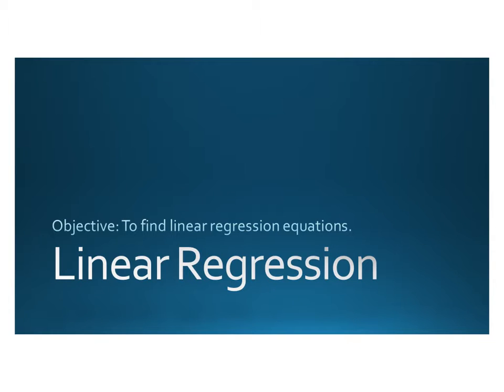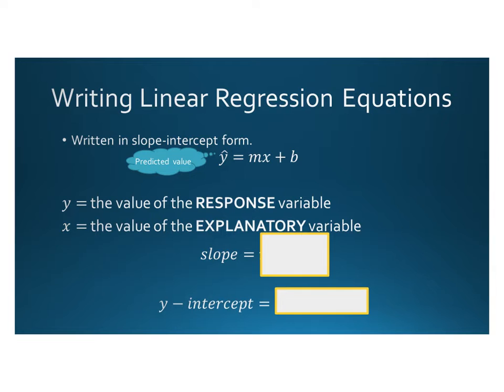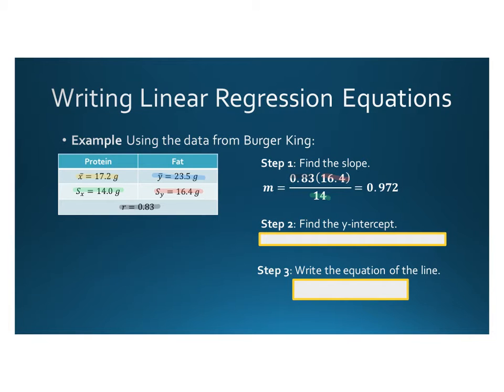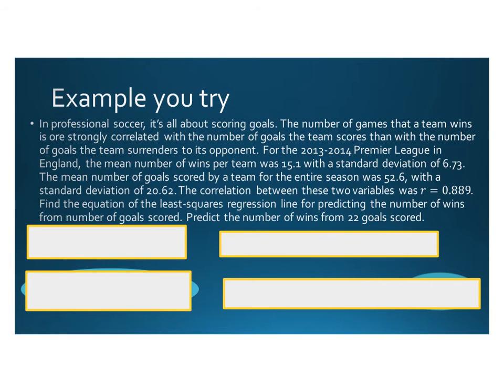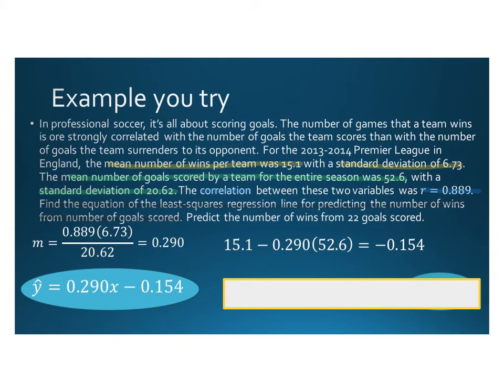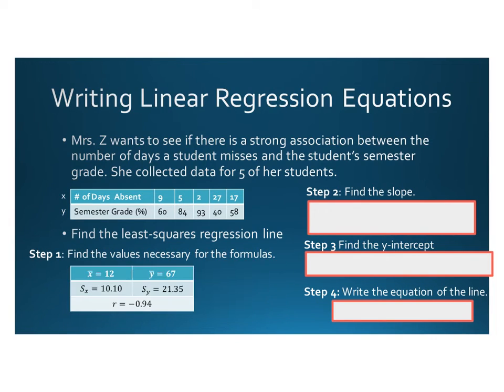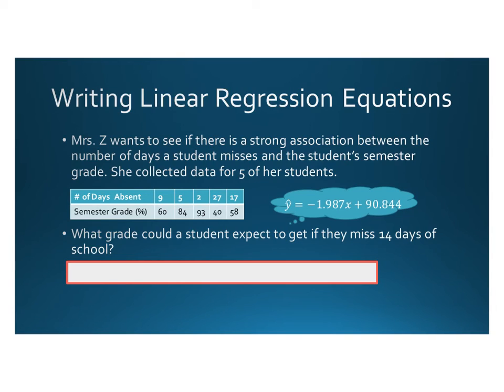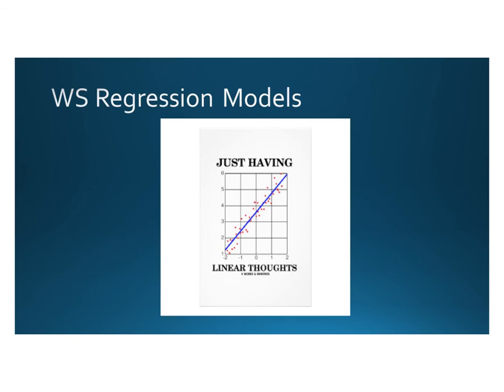Linear Regression NOTES